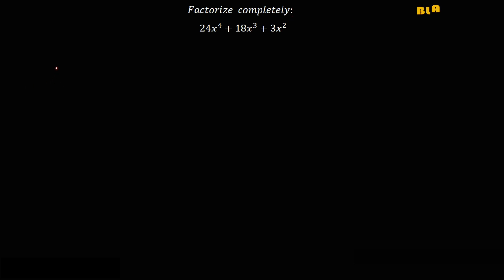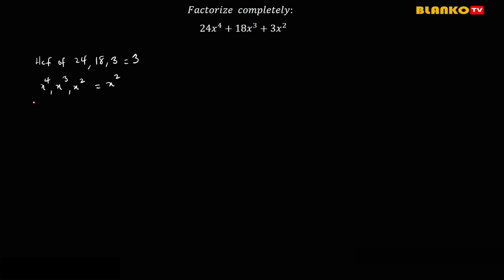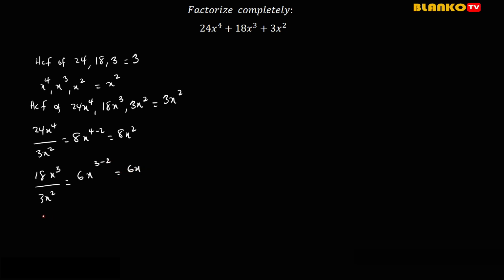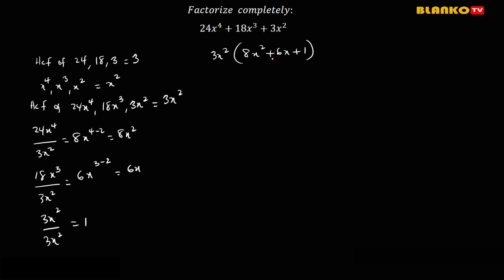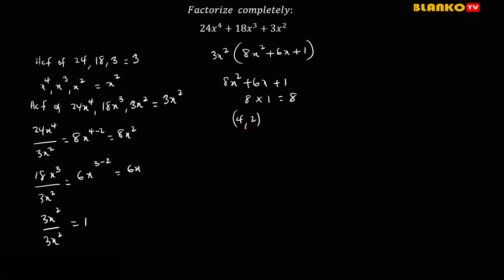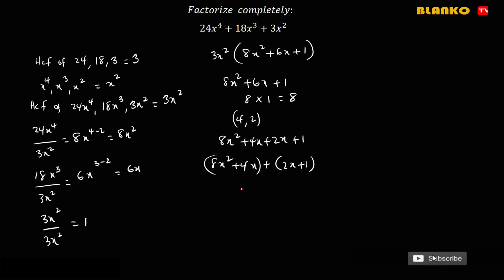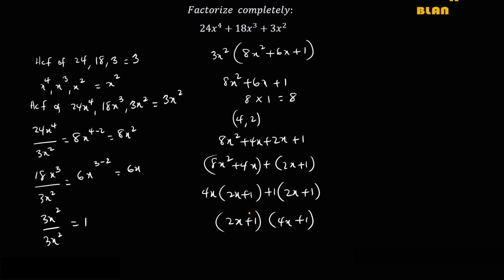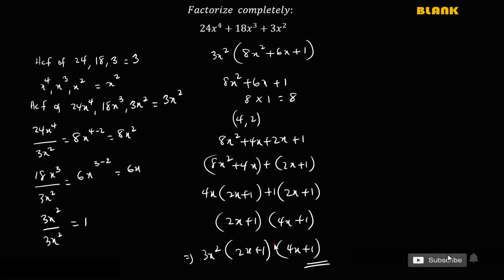Factoring Trinomials the Easy Way | Algebraic Expression | Ex. 7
-ABOUT-
Nii Ardey Blankson is an Electrical Engineer!! with a ''DEGREE'' in Electrical/Electronics Engineering, I create step by step  maths tutorials for SHS students preparing for WAEC/WASSCE exams, my goal is to make maths very simple  and easy to understand